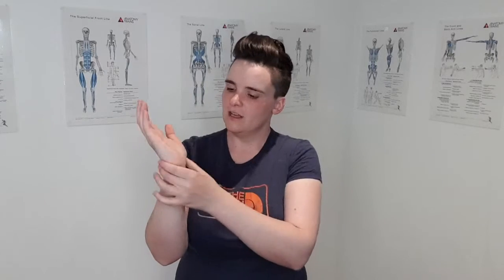Wrist mobility exercise: aka wrist CARS